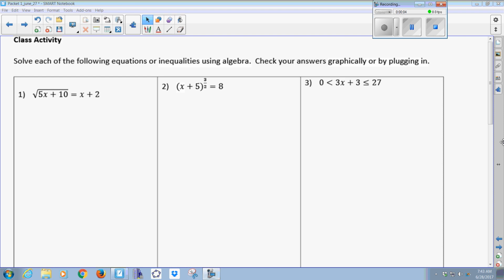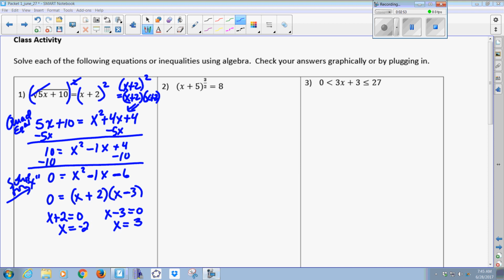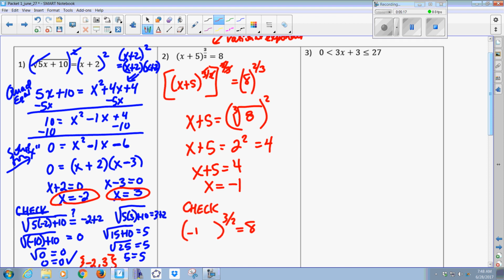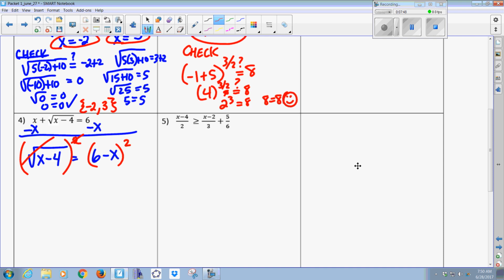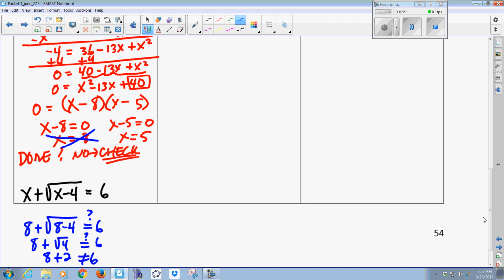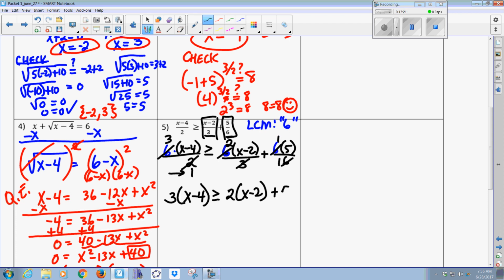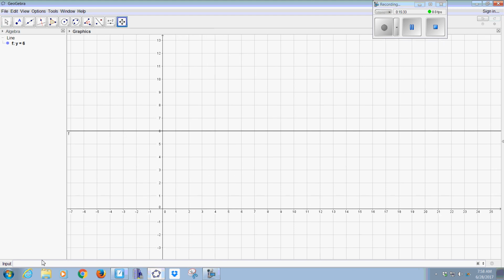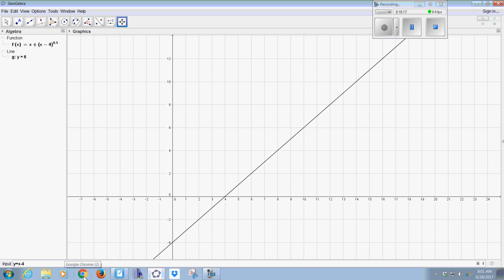Lesson 9 Class Activity